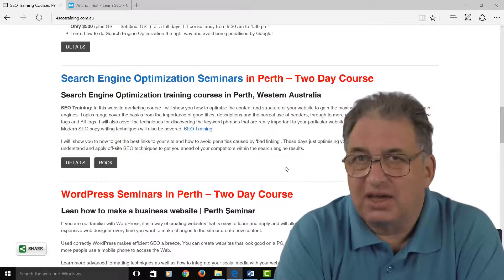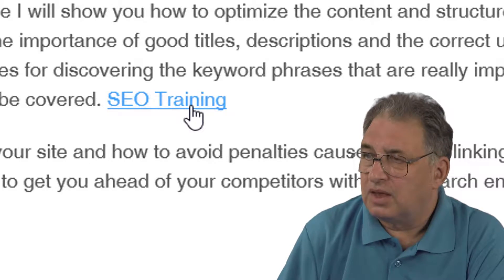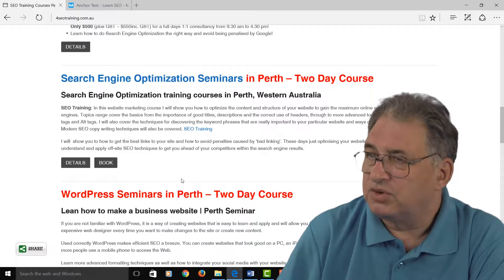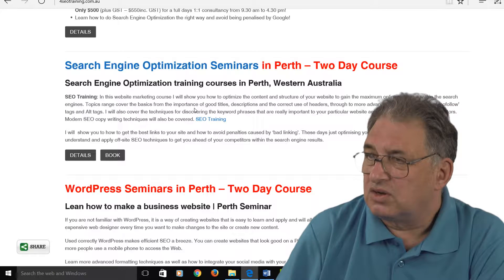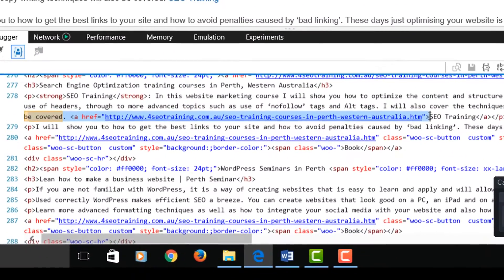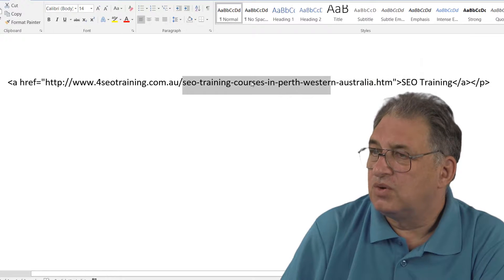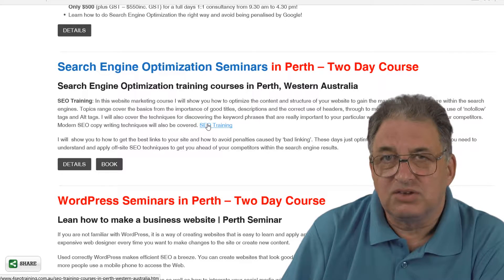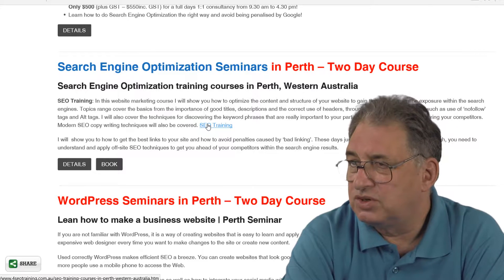SEO Tutorial | SEO and Anchor Text